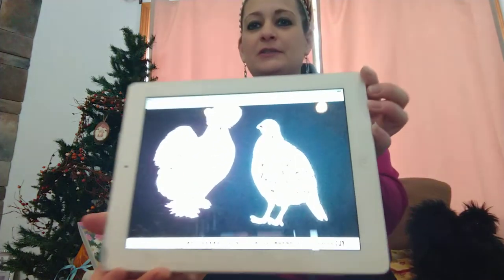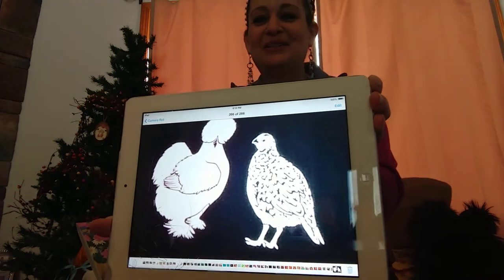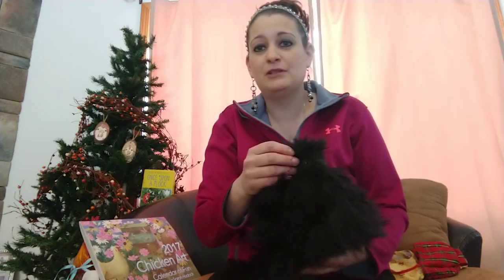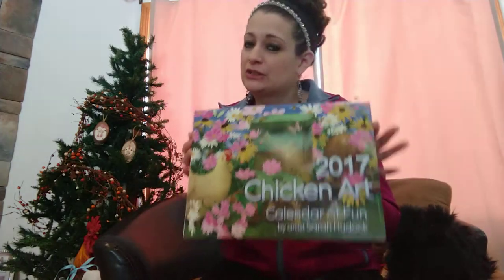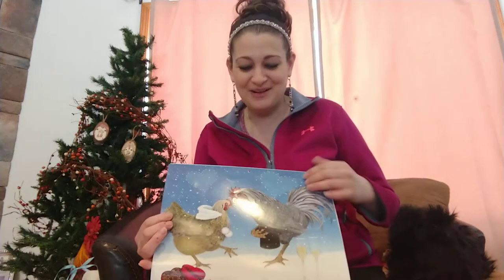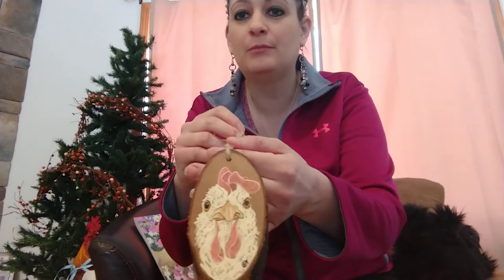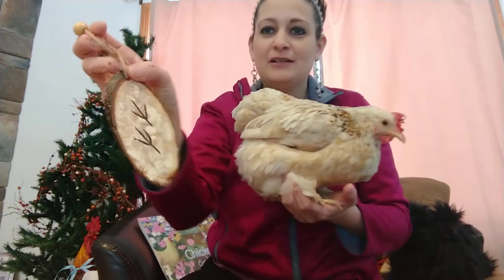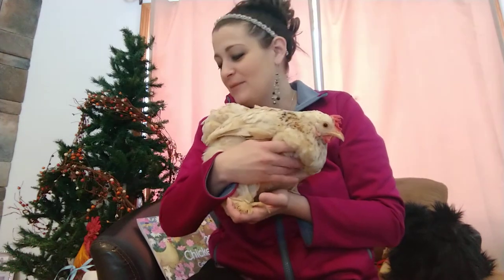Chicken Artists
Featuring various fun Chicken related artwork and a book by Author Lauren Scheuer.  Great gift ideas for poultry lovers!
NOTE: Correction..Star Chicken Diapers is located in CANADA.